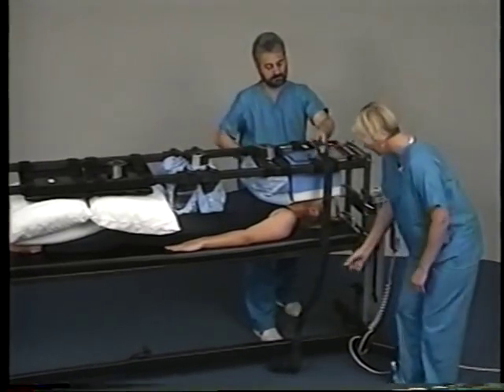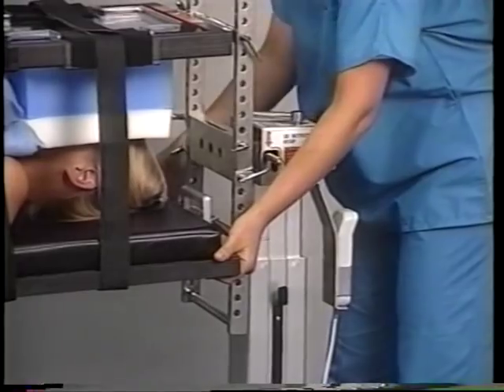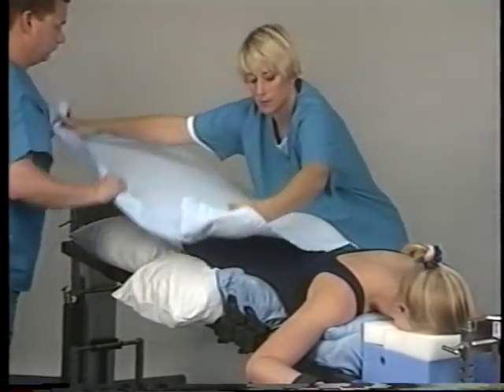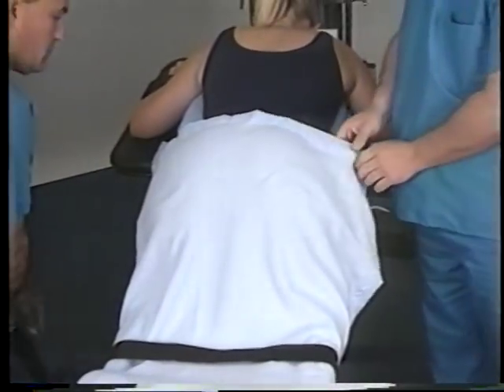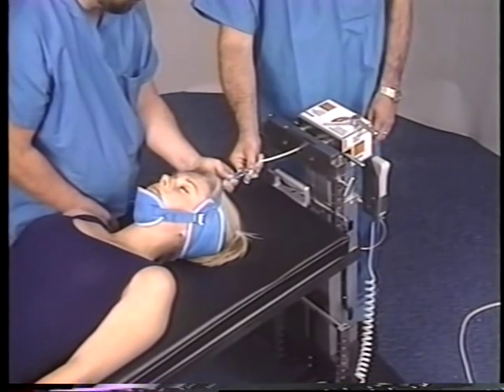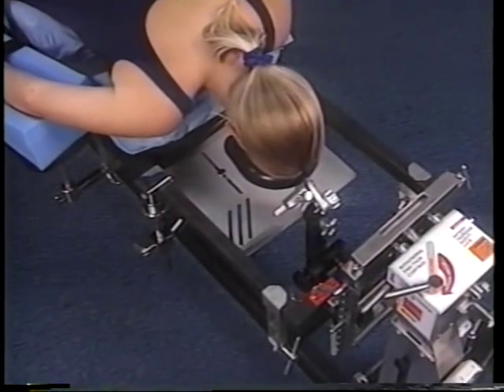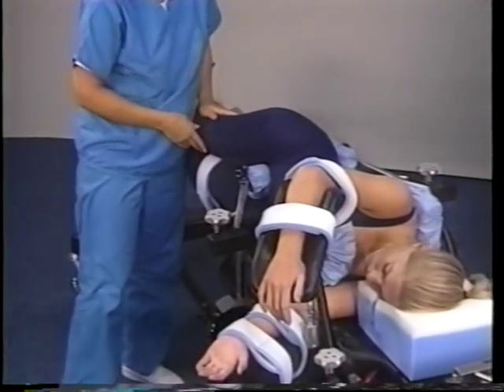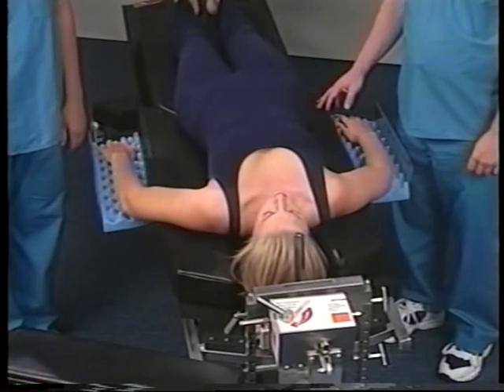OSI Jackson Table In-Service Video #2